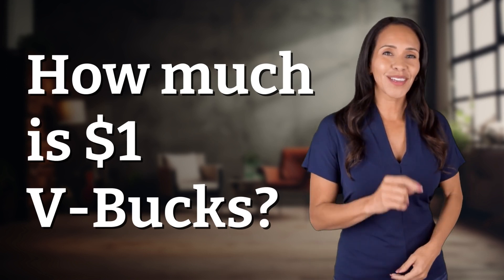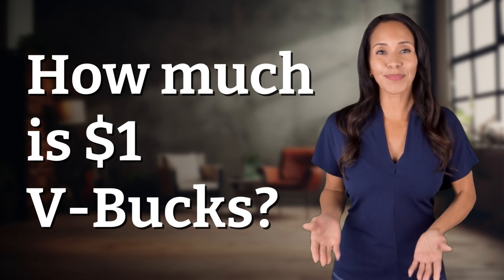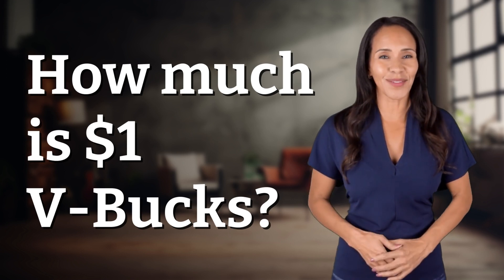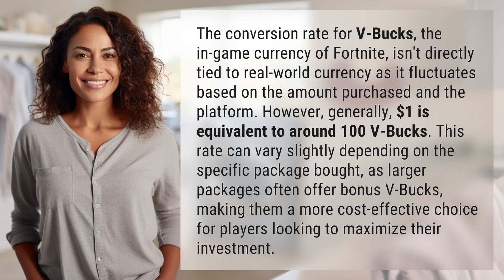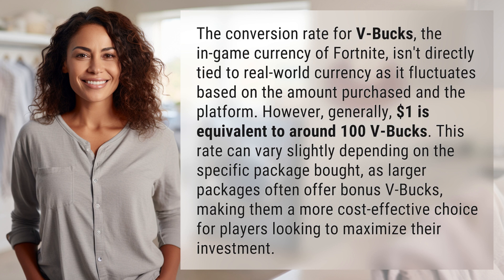How much is $1 V-Bucks?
How Much is $1 V-Bucks? Explained! 👉 V-Bucks Conversion 👉 Learn about the conversion rate of $1 to V-Bucks in Fortnite and how purchasing larger packages can offer more value for players.

Laura S. Harris (2024, March 5.) How much is $1 V-Bucks?
    🌐 AskAbout.video